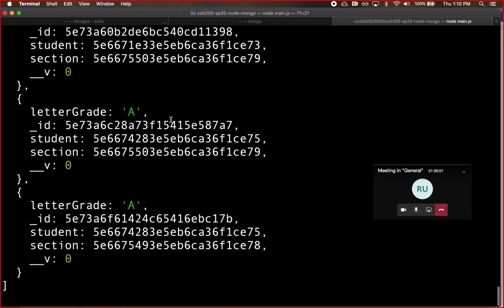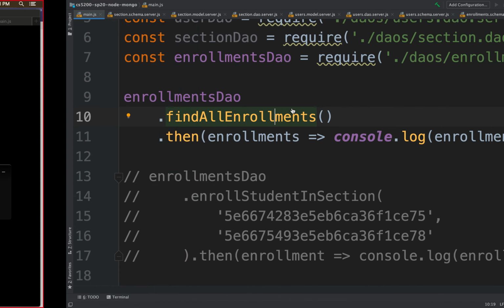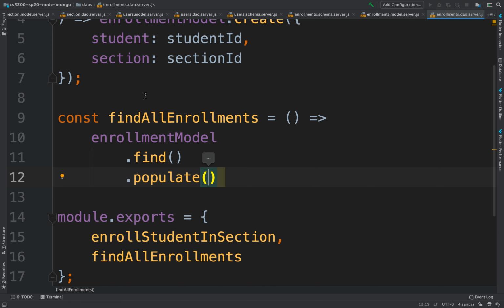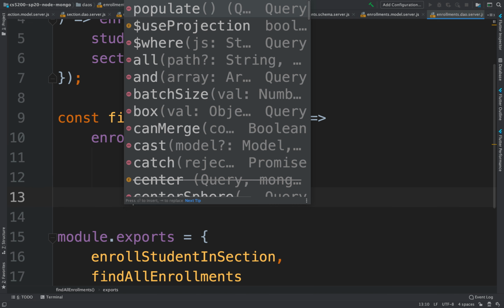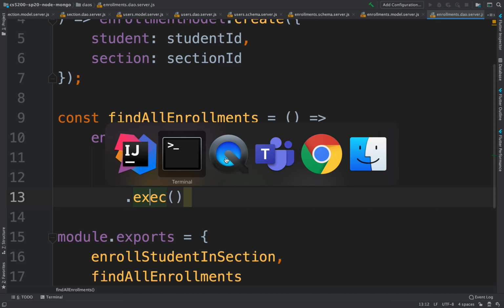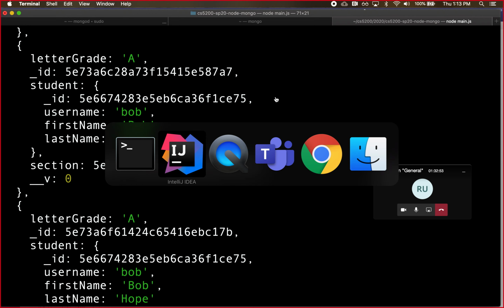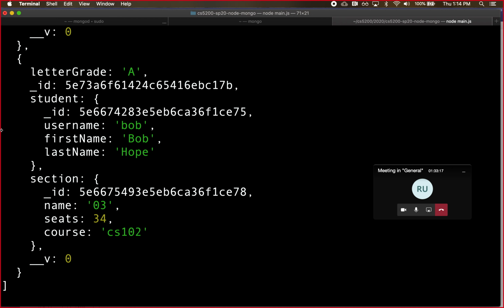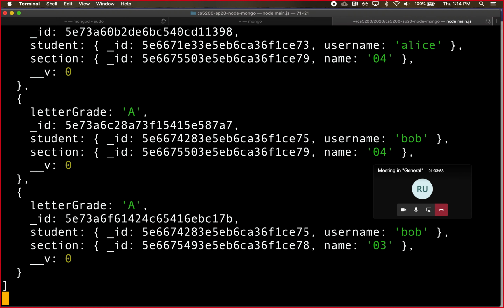Populating reference fields with referenced documents 1 of 2 cs5200 sp20 11216